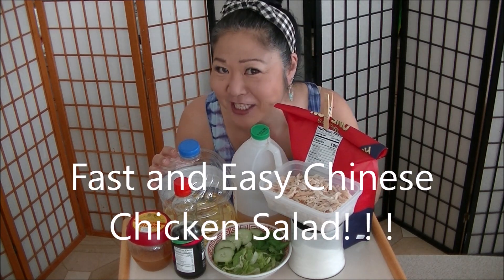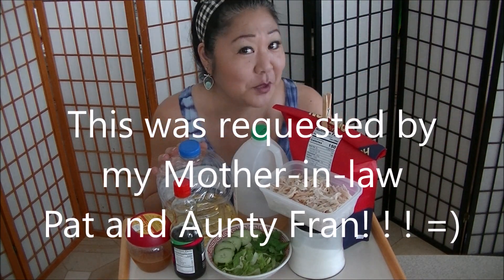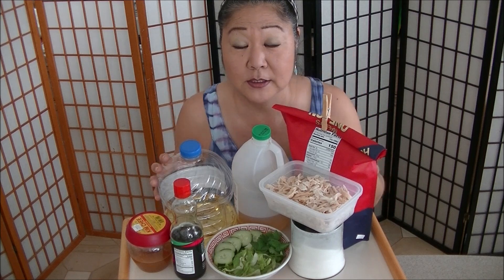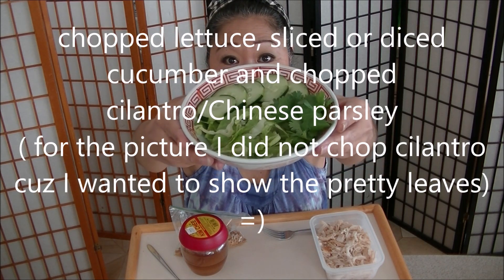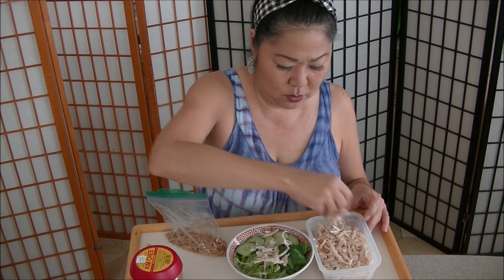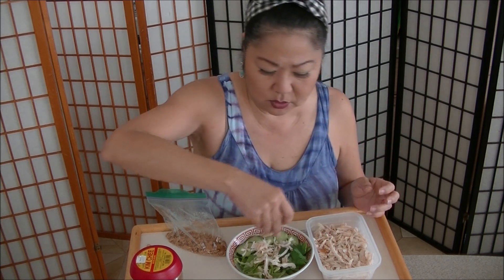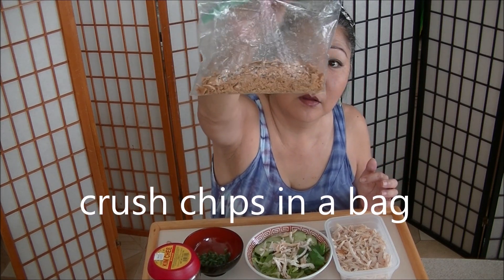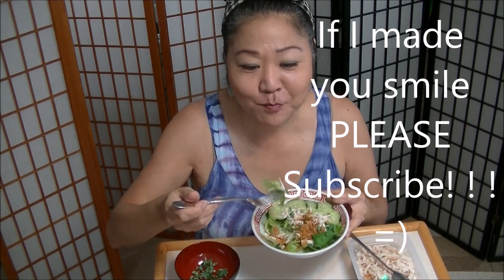Fast & Easy Chinese Chicken Salad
Hawaii Style Chinese Chicken Salad! Best recipe for BIG parties!
lettuce, cucumber, cilantro, rotisserie chicken, wonton chips, and dressing.
Broke da Mout' dressing!
1/2c salad oil, 1/4c sugar, 1/4c vinegar, 2-3Tbls sesame oil & S&P
*Optional - toasted sesame seeds
Have Fun & Enjoy!
My Mother-in-Law LOVES this dish! =)